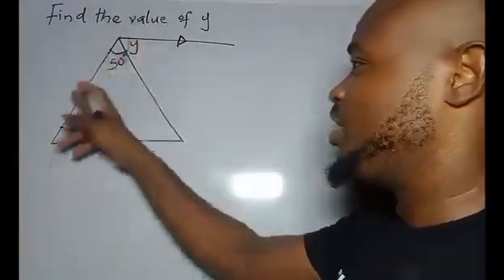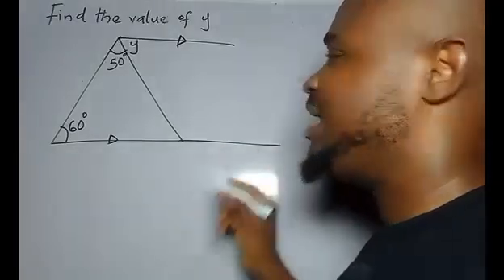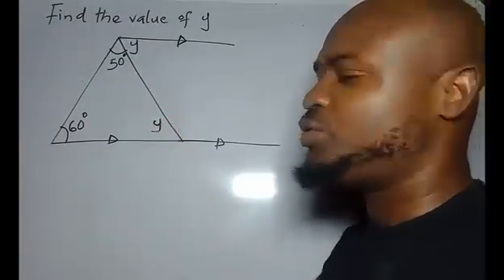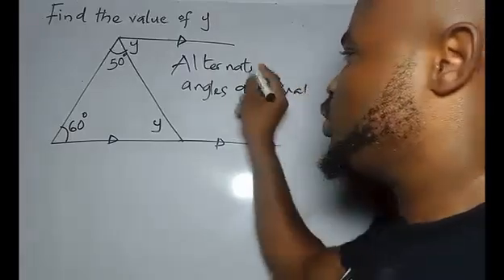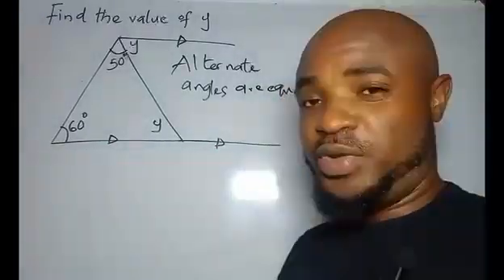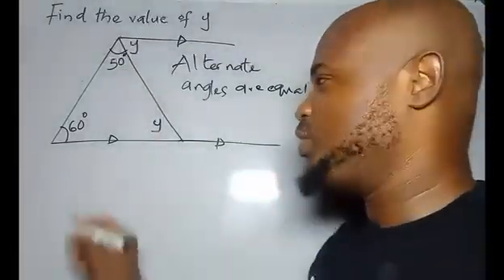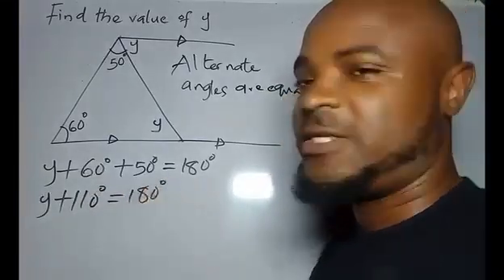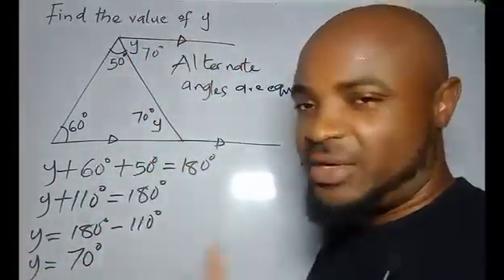ANGLES IN PARALLEL LINES